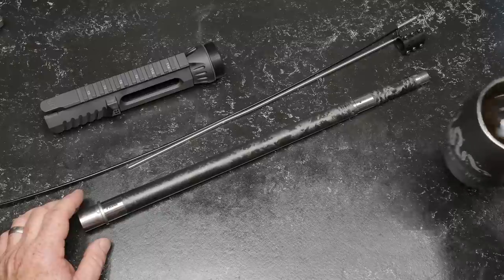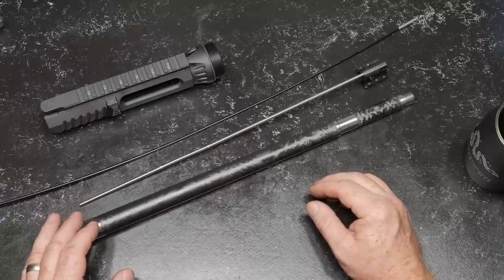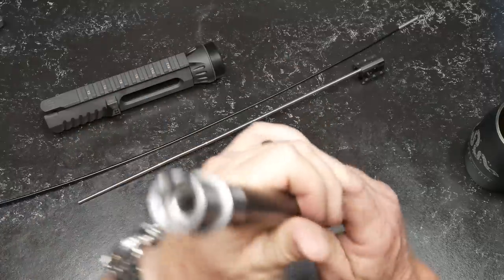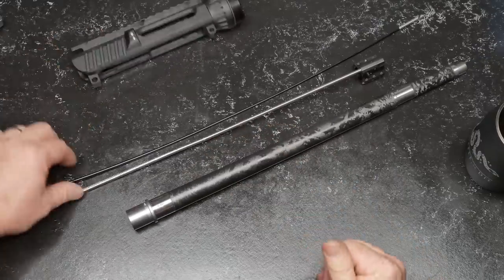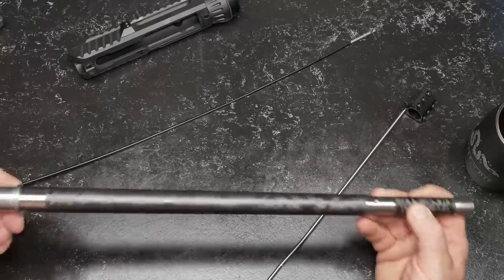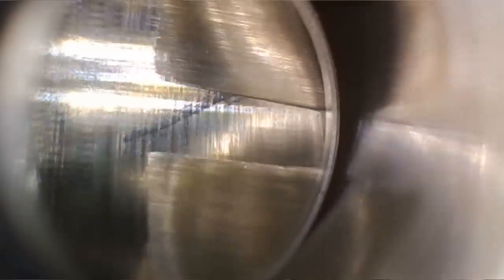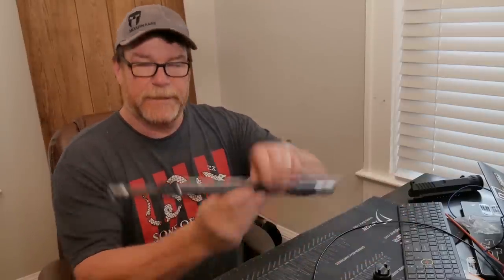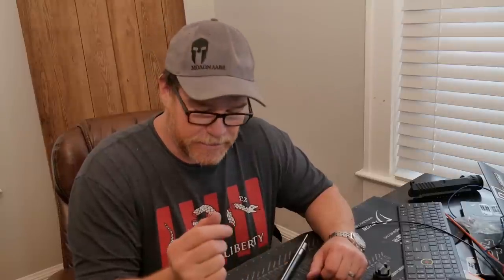Proof Research 6mm ARC Barrel Detailed Look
Fair Use: In the rare instance I include someone else’s footage it is covered in Fair Use for Documentary and Educational purposes with intention of driving commentary and allowing freedom of speech. Very excited to review and test this Proof Research 6mm ARC Barrel.  This particular one is carbon fiber wrapped, 18 inches with a 1:7.5 Twist.  We are taking it out this week to see how it performs in both accuracy and FPS.  As part of the Snipers Unknown Competition, I am hoping this package does well.